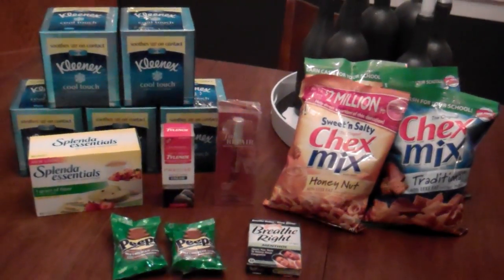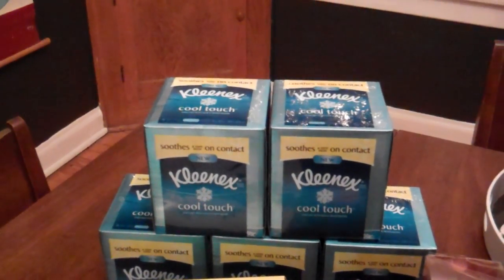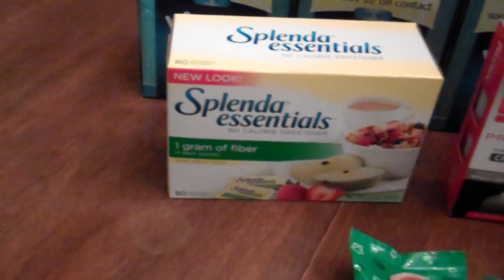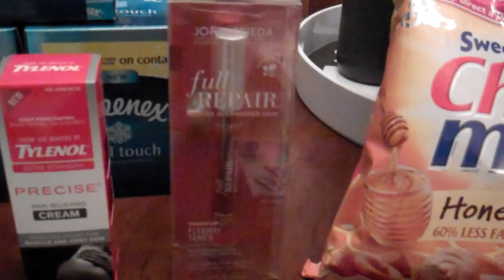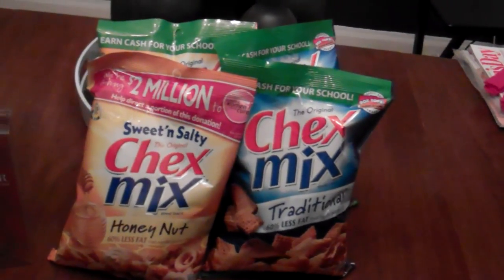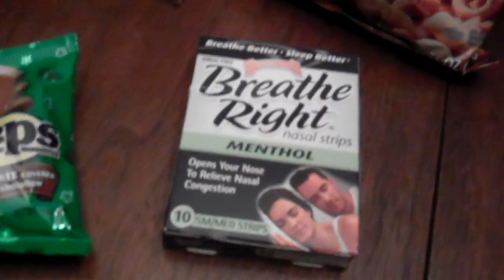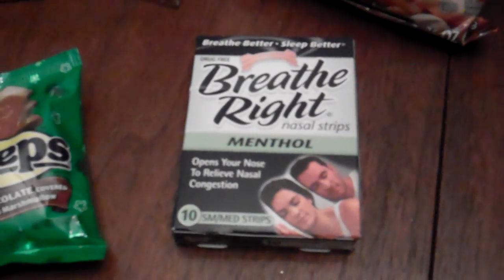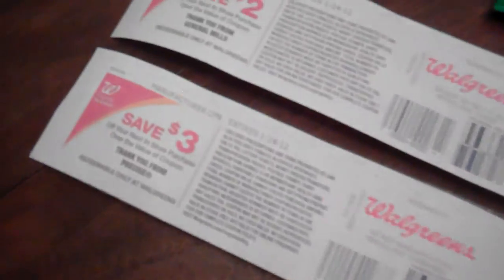SHOPPING WITH SARA: Walgreens Couponing Haul 1/10/12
Here's some sweet deals I got at Walgreens today!